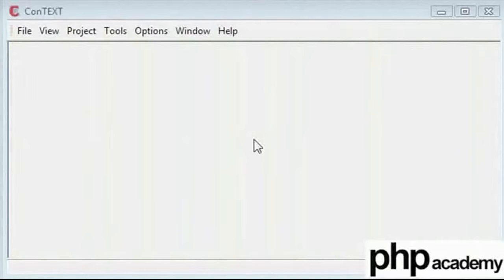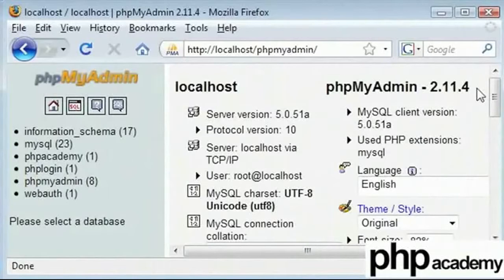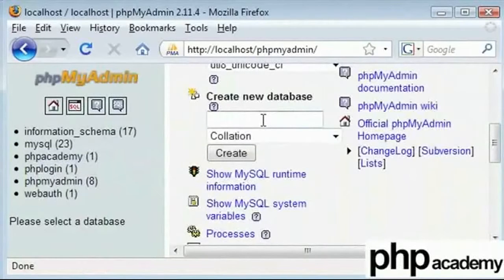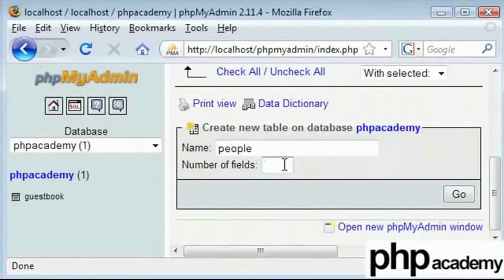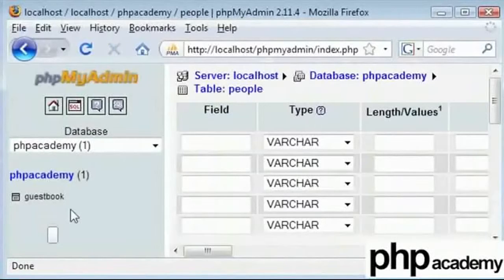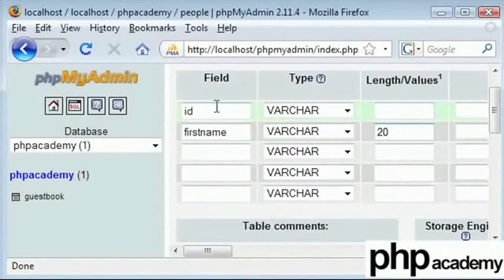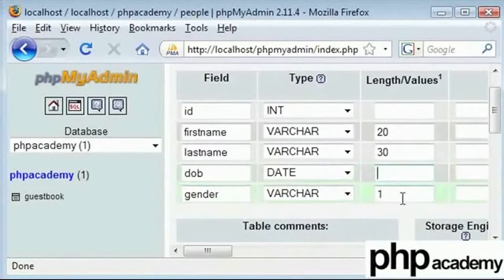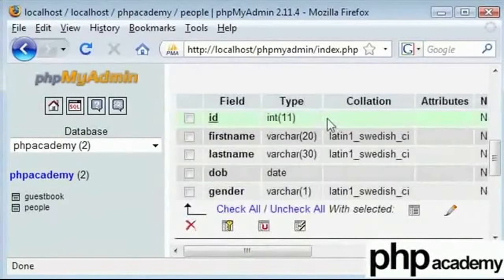Lessons | MySQL Part 1